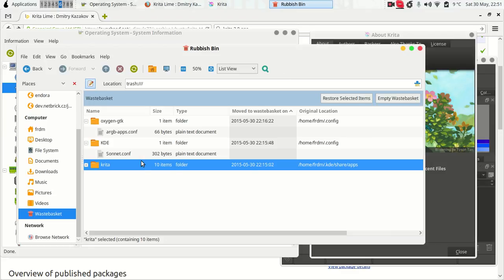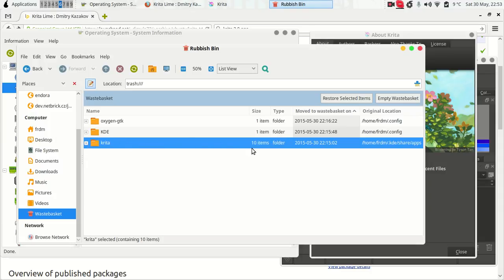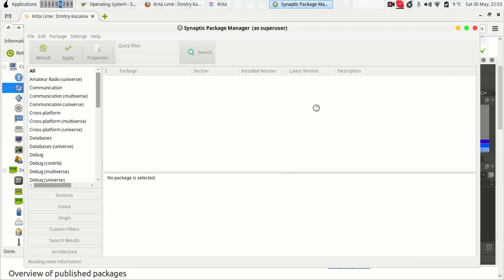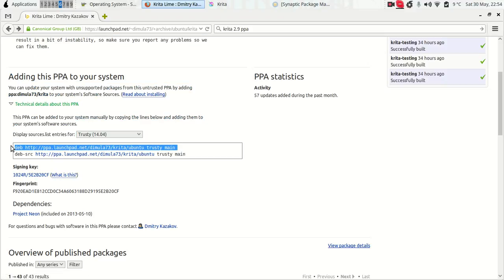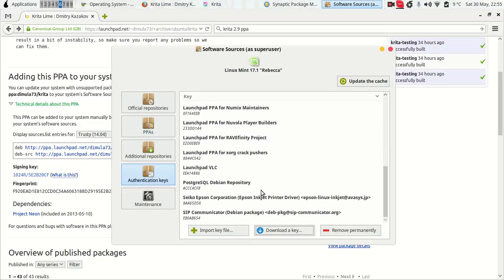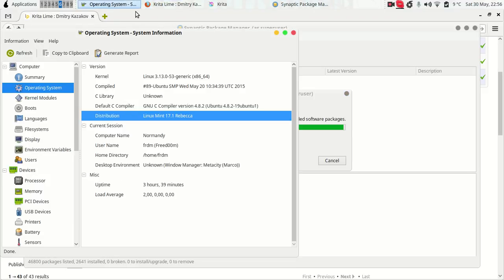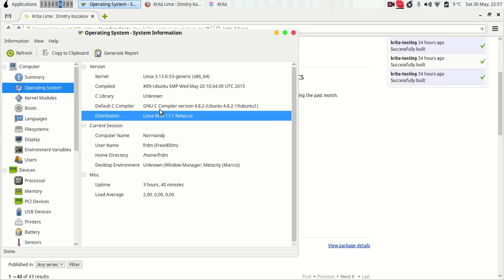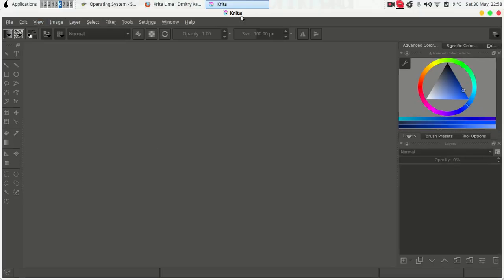How to Krita Lime 2.9 on Linux mint 17.1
Going from 2.8 to 2.9? Few tips for newbies like me.

*WARNING* deleting all user settings folder will remove any custom brushes.

It's my first talky video, so don't bite me :) + sorry for the audio, Cheap laptop, as I am poor as fňck.

Also, I was too far from my AP so my synaptic kinda hanged during reloading. :) so you can skip a half minute there :D